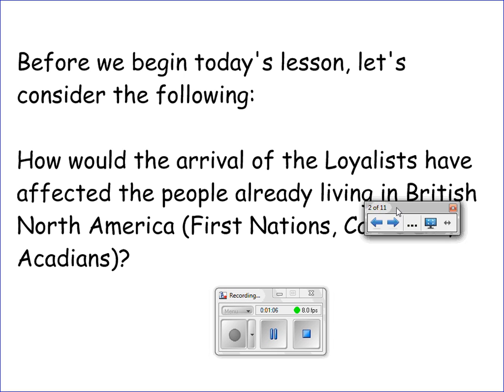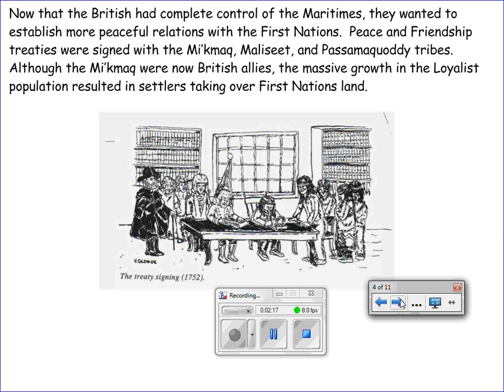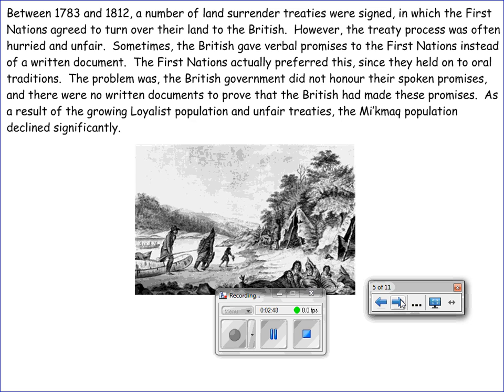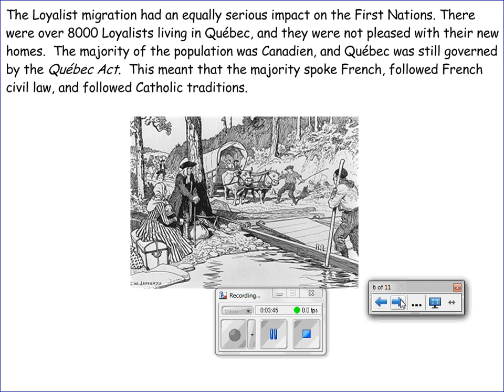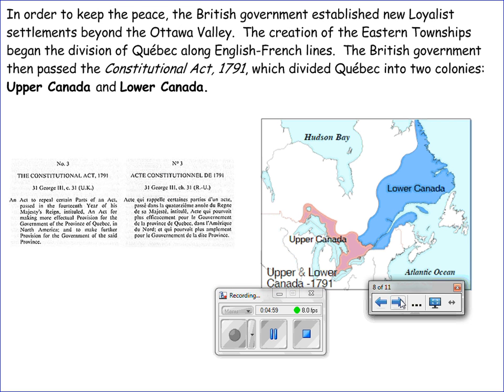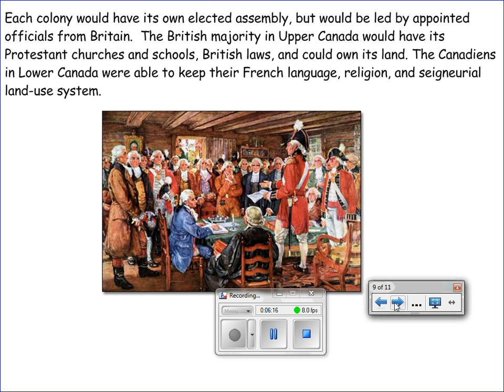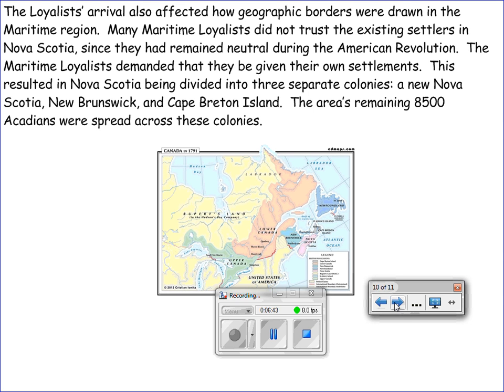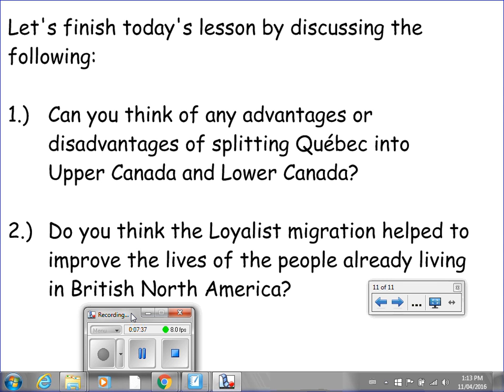Grade 7 History Lesson # 12